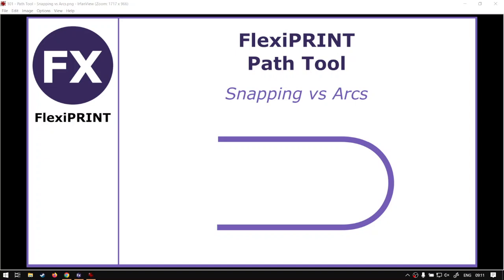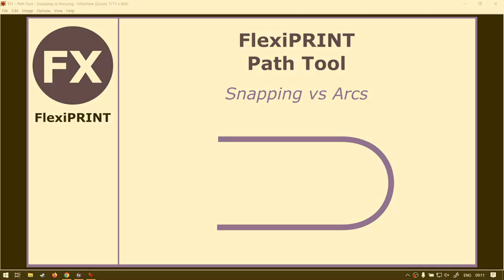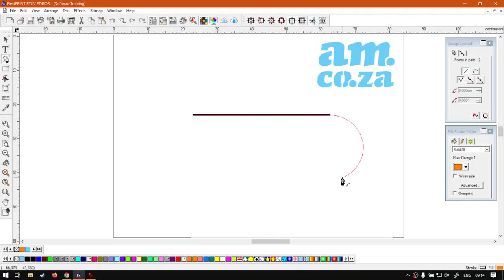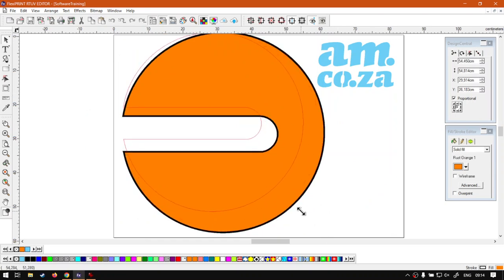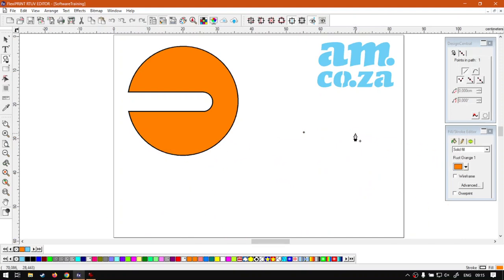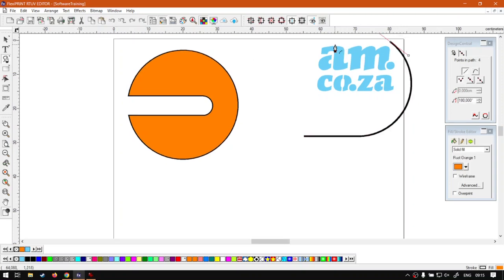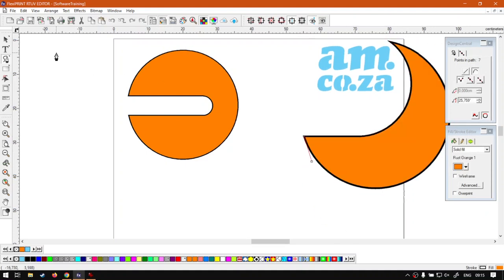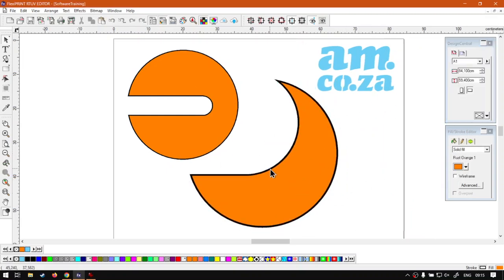Path Tool Snapping vs the Arc Feature the SAi FlexiPRINT RTUV 22 Software (Part 4)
Now in this next section of the Path Tool feature we will be looking at some other important options to transform you Path Designs.

These options might be a bit to get used to at first, but once you understand how to make them they might prove to be quite useful in the end.

This video is part of a Mini-Series. Next video covers Transform Points. Previous video covered Curved Lines.